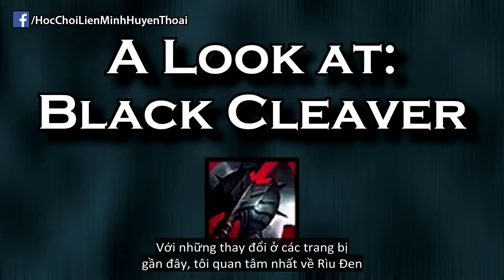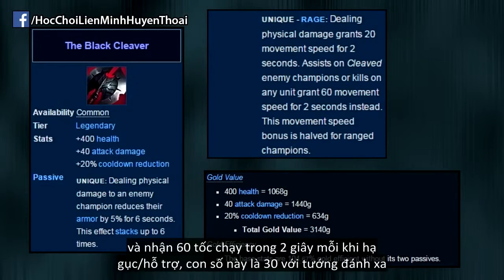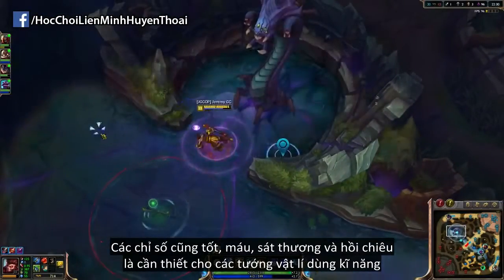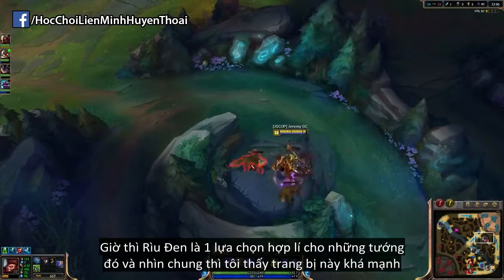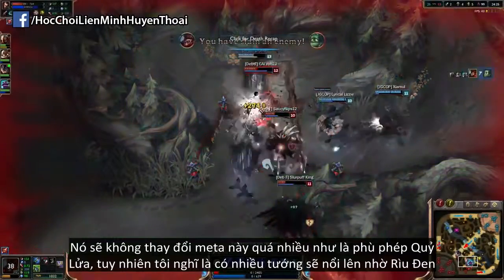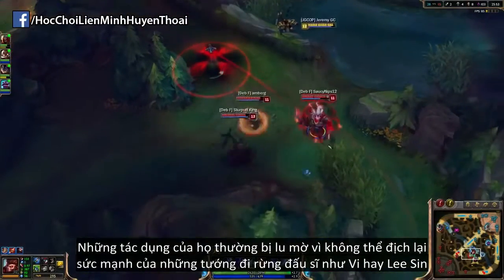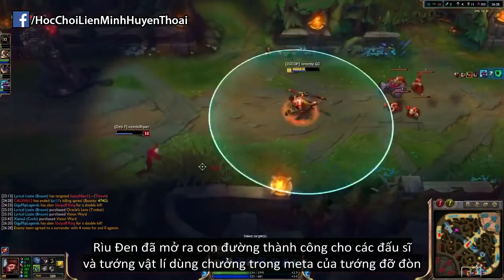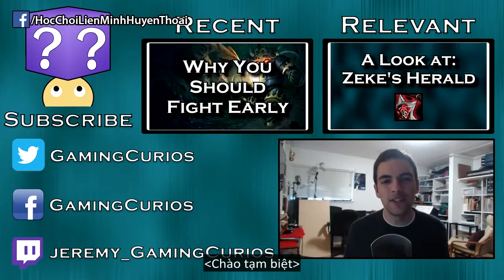League of Legend - Scales measure the strength of black Hatchets